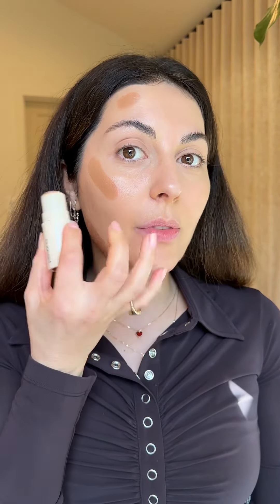Dry Skin Do’s and Don’ts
Hi love, here are some do’s and don’ts for dry skin.
Let me know if you have any beauty struggles or any tips you want to learn from me.

I’ve shopped tagged most of the products here on YouTube but please let me know if you have any questions.